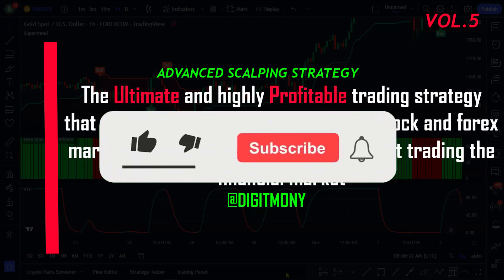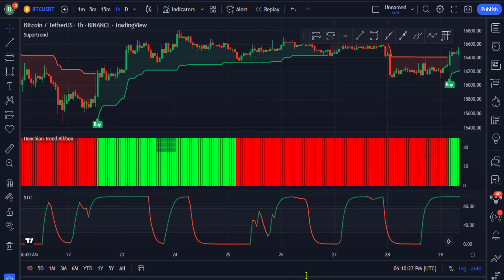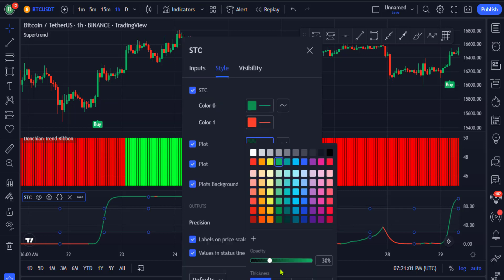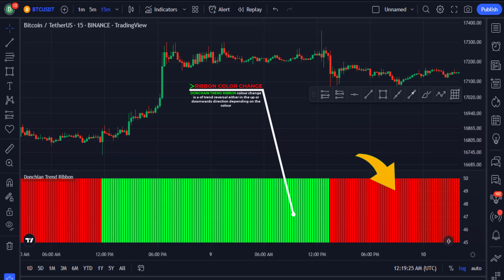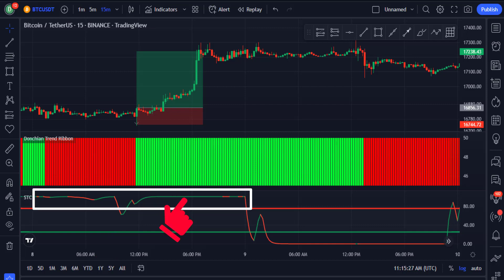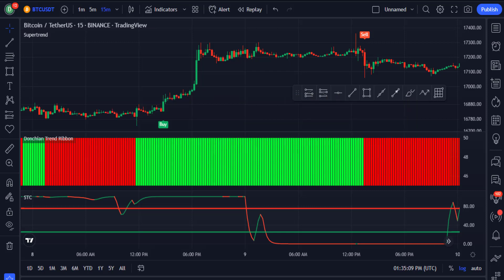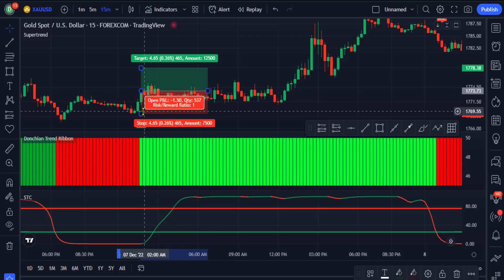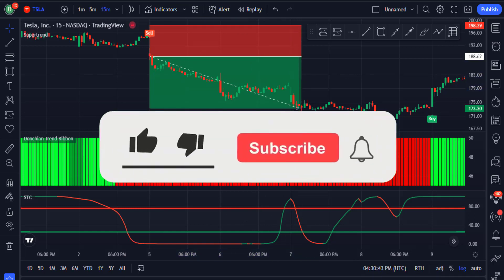Scalping Strategy Secret That will Give You $2500 Per Week : TradingView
✅Get 10% when you deposit
✅Lowest futures trading fees
✅Varieties of altcoins to trade
✅Fast order execution

✅Get up to $30,000 BONUS
✅Get exclusive airdrops
✅Fast order execution

✅Advanced Indicators
✅Advanced Chart Analysis Tools
✅Advanced Pine Editor
✅Good for Strategy Integration

In this video, I will be sharing with you Another Scalping Strategy Secret That will Give You $500 Per Week (ONE OF THE BEST SCALPING STRATEGY EVER) and can make you filthy rich if you apply it correctly